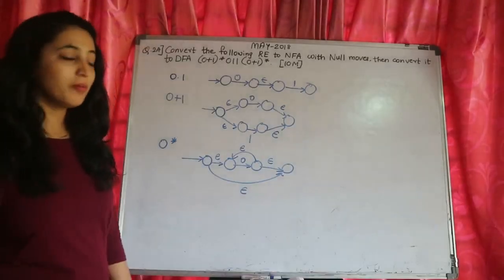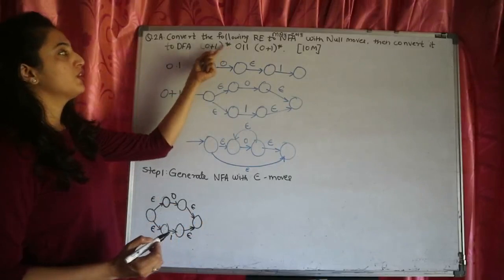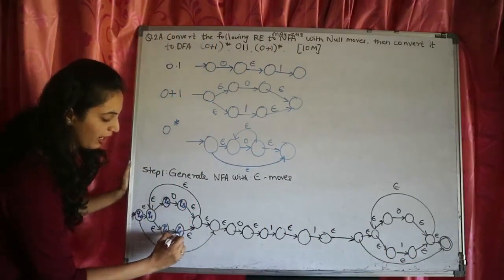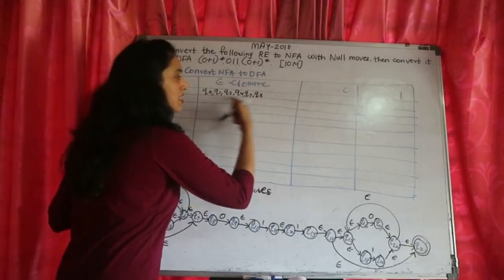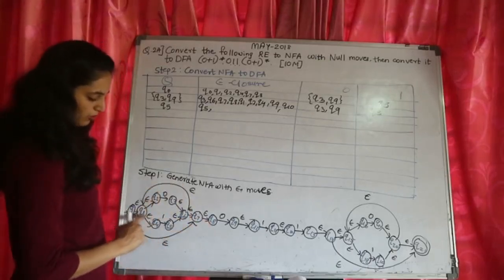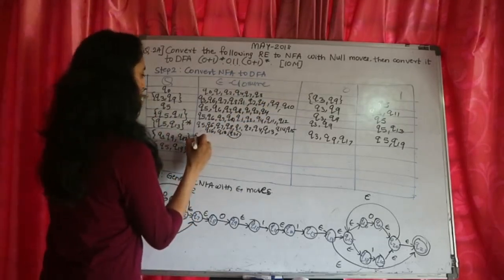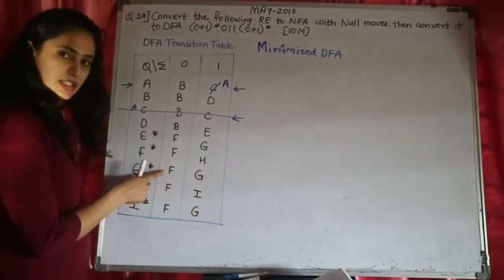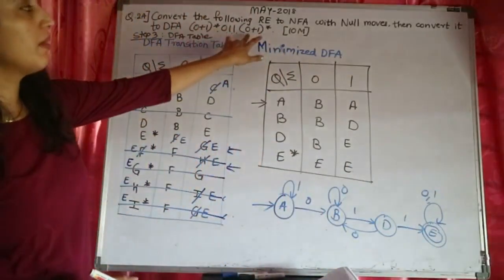AT May 2018 - Part 3/8 | TOC | Automata Theory | RE to NFA | RE to DFA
Automata Theory
Mumbai University question paper solution